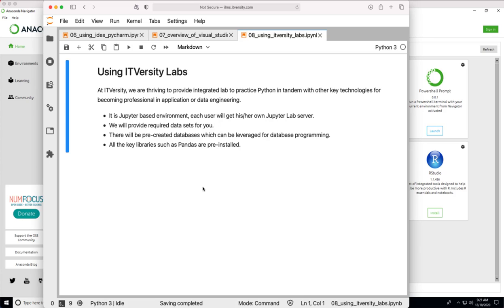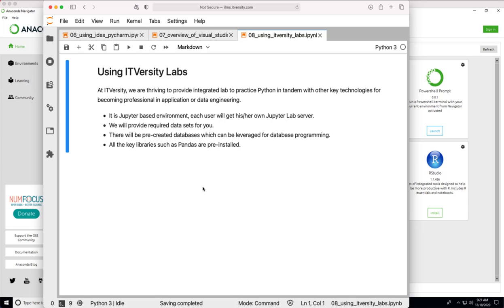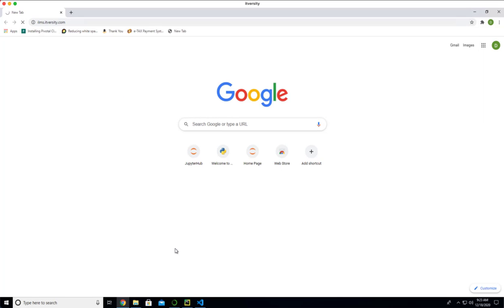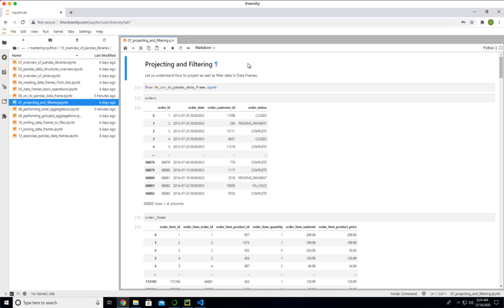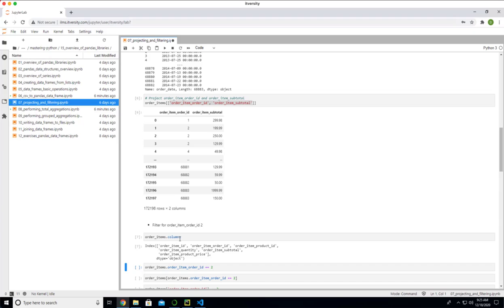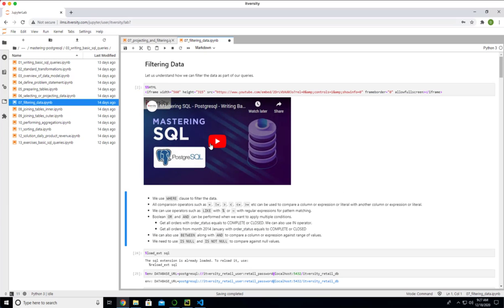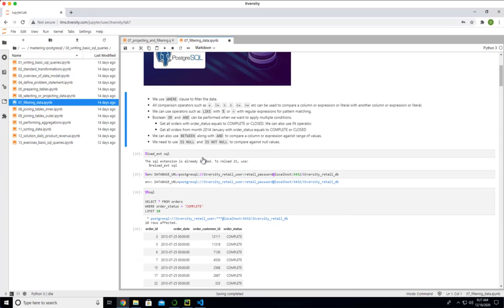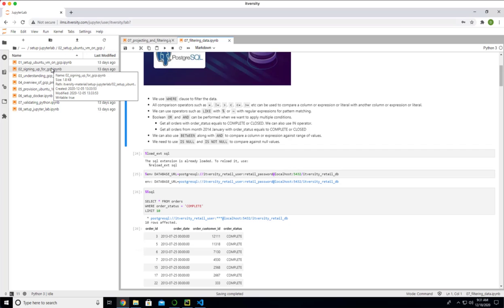Mastering Python - Getting Started - 08 Using ITVersity Labs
At ITVersity, we are thriving to provide integrated lab to practice Python in tandem with other key technologies for becoming professional in application development or data engineering.

You can access complete content related to this video by clicking